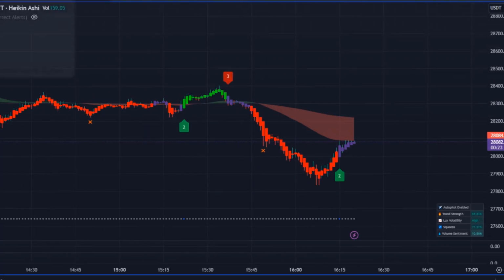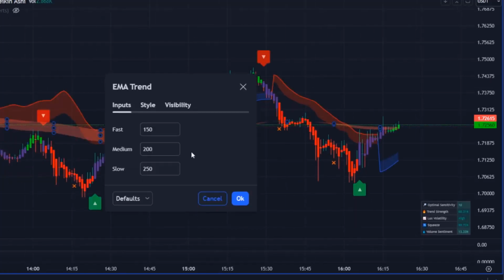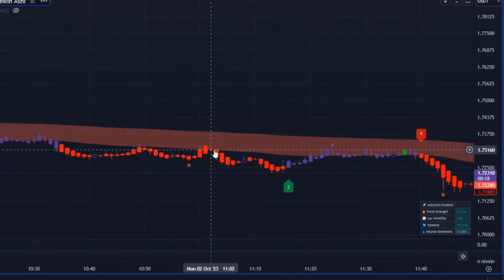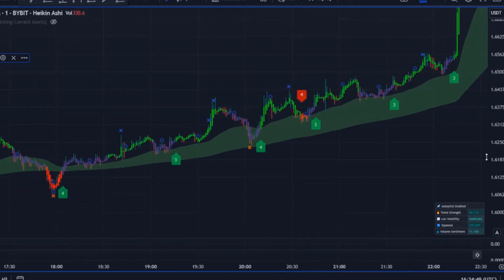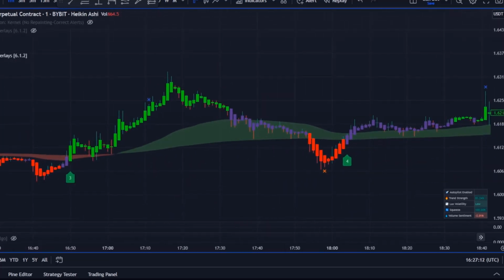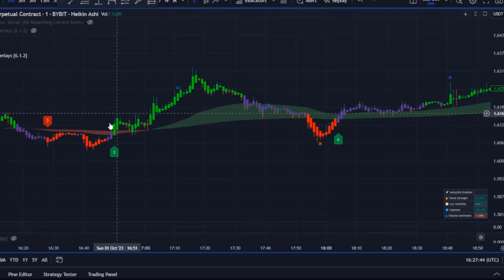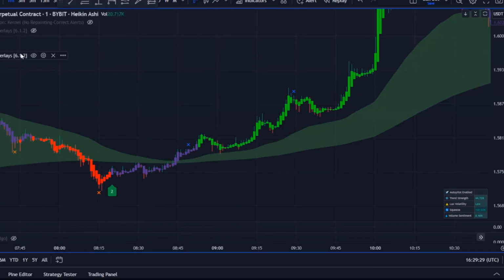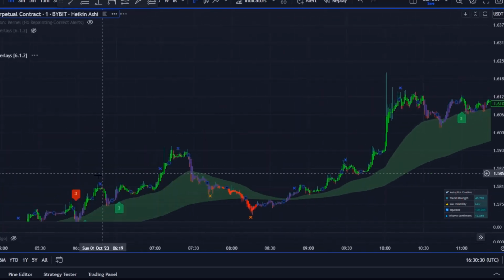New AI Based 1min Scalping Strategy 💥 Feels Like Cheating - Best Tradingview Indicator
🔷 Sign up at Bitget and get up to 8000$ Bonus + 20% Lifetime Cashback (Trading Fees)

💥 LuxAlgo Premium Indicator - best Buy/Sell Signals?

Here you find the EMA Trend Cloud: (Add it to the favorites to find it in Tradingview)

In this video I show you how to implement an AI scalping strategy in 1 minute. This strategy can be used for trading forex, cryptocurrencies and indices. With the new update of the Luxalgo AI mode, a lot of false signals can be filtered. In addition, the overall loss trades are very low, especially when you compare the profits. Learning trading for beginners can be implemented here with simple buy and sell signals.

00:00 Insane 1min Scalping Strategiy
00:57 How to find good Coins
03:25 Indicator + Settings
06:36 Rules for Entry & Exit
09:00 When SL to Break Even?
10:51 Tip when you miss an entry
12:20 Other coins in backtest

(up to $1000 Bonus)
Or use referall code: IEPYE3

Here you can get a lot of bonus 👇

*The Bitpanda bonus program is currently not available for people from DE! However, a registration and the purchase of cryptocurrencies are possible without any problems!